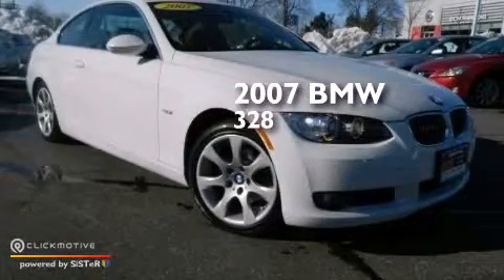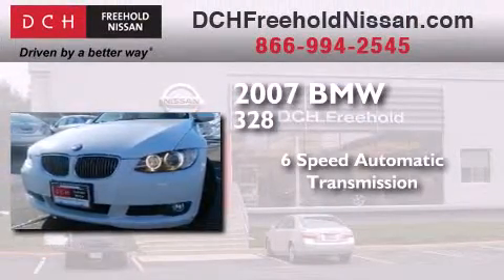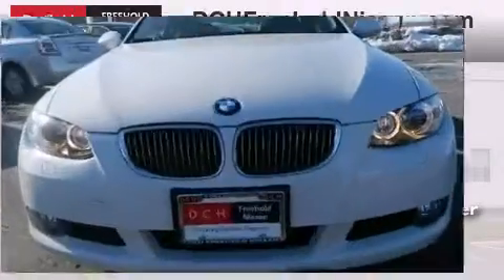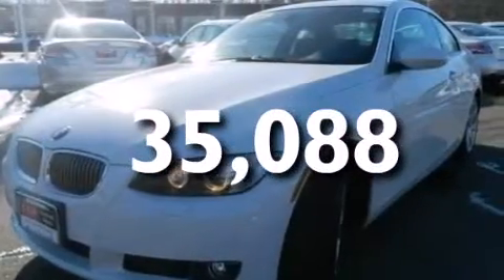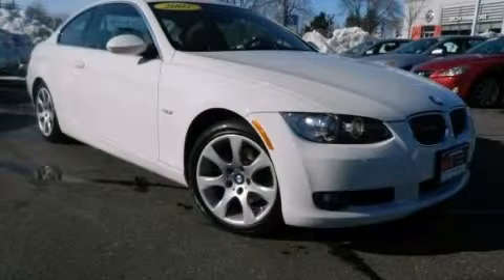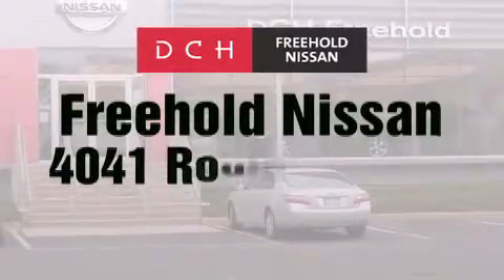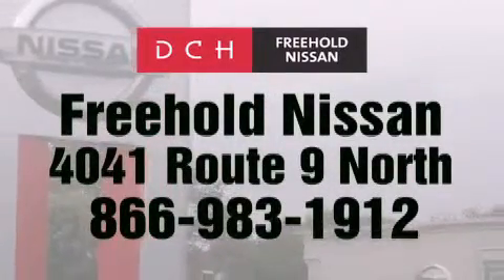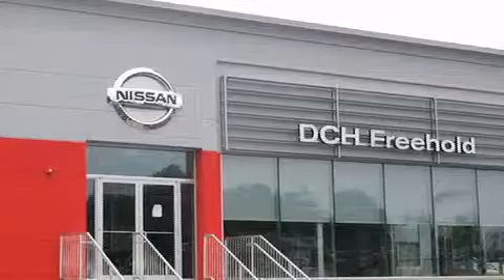2007 BMW 328 Freehold NJ 07728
We've been honored to serve the Freehold NJ area , we promise that your experience at our dealership will exceed your expectations ! Year : 2007 Make : BMW Model : 328 Engine : Gas I6 3.0L/183 Trans . : Automatic Exterior : Alpine White Miles : 35,088 Interior : Terra Stock : BG40601A DCH-Freehold Nissan 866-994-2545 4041 US Route 9 North Freehold , NJ 07728